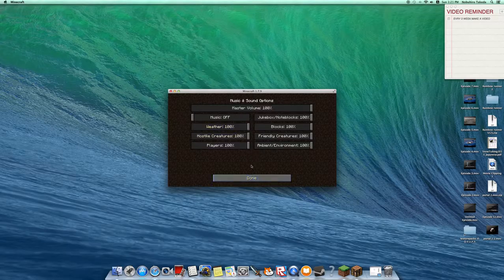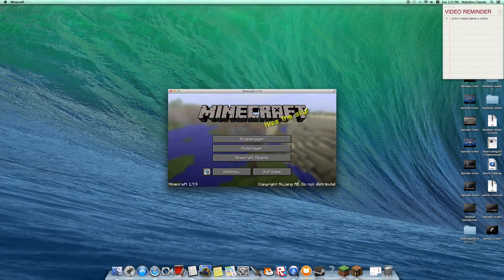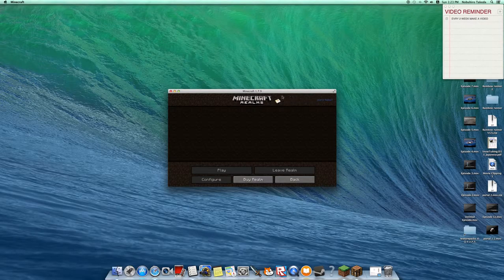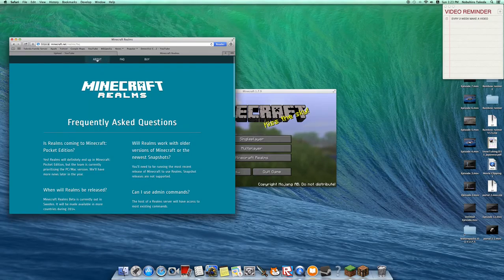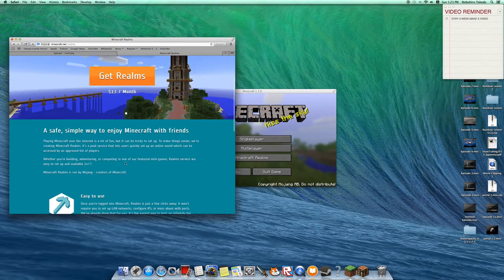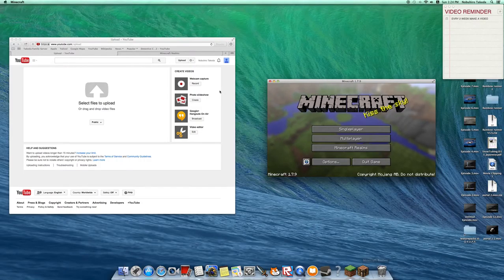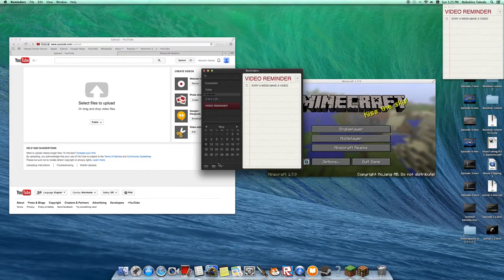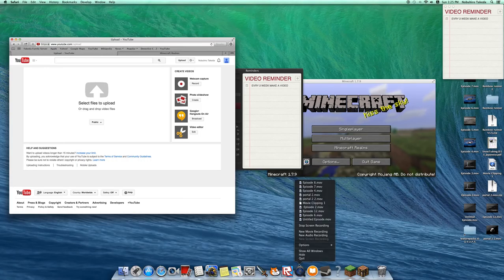video idea and events